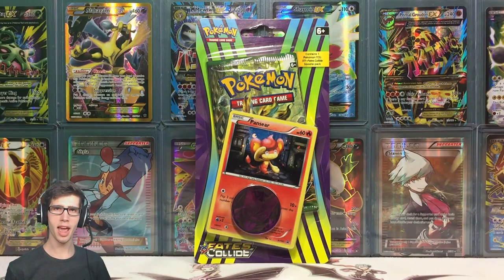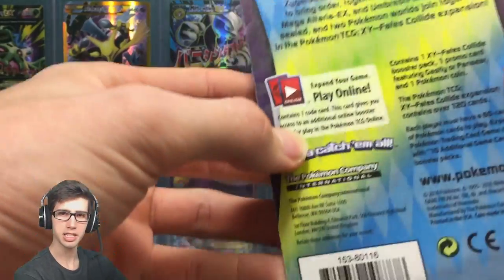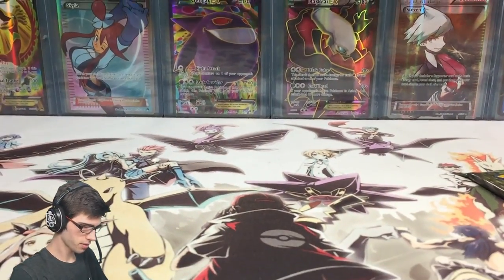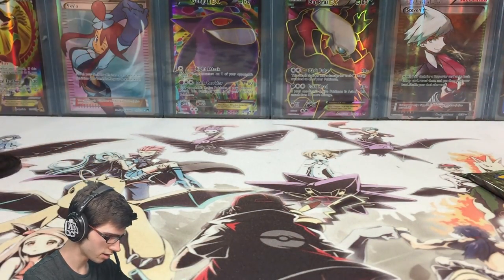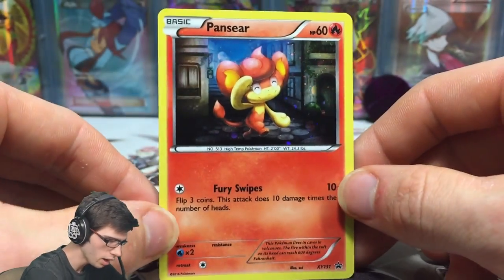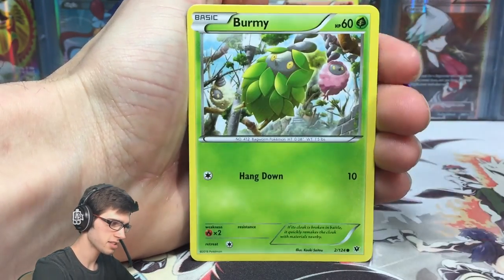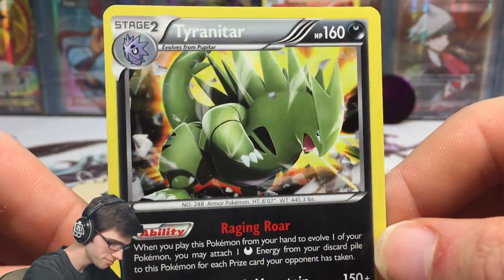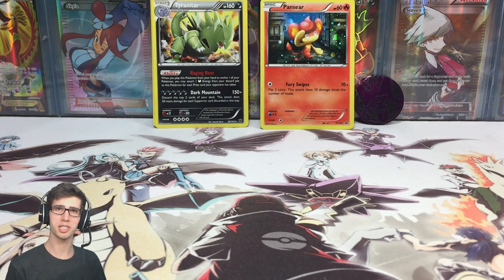Pokemon Cards Pansear Fates Collide Checklane Blister Pack Opening!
What's Crackin' YouTube! Today we crack into a Pansear Fates Collide Checklane Blister Pack!